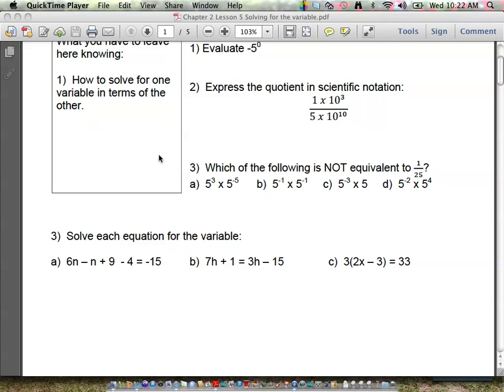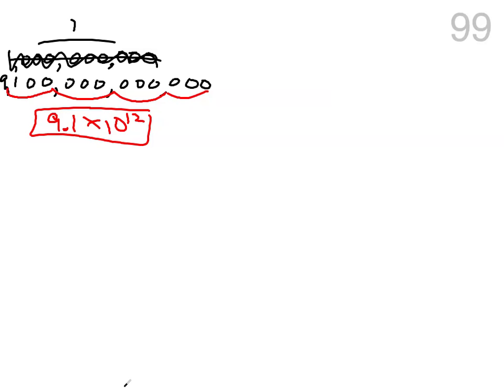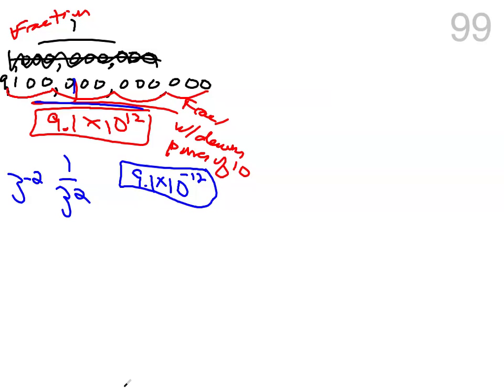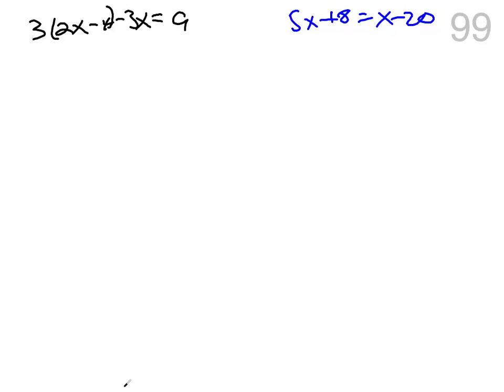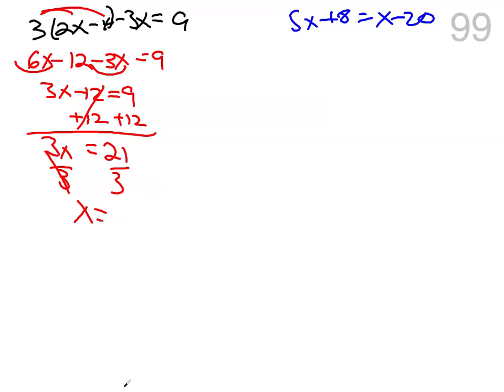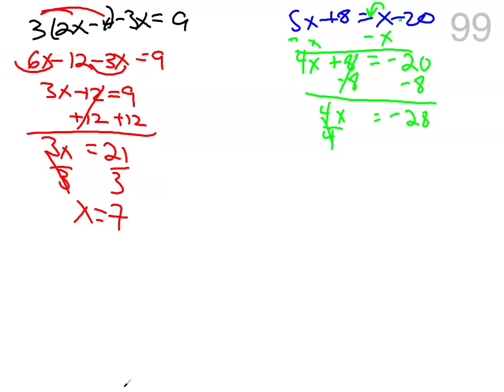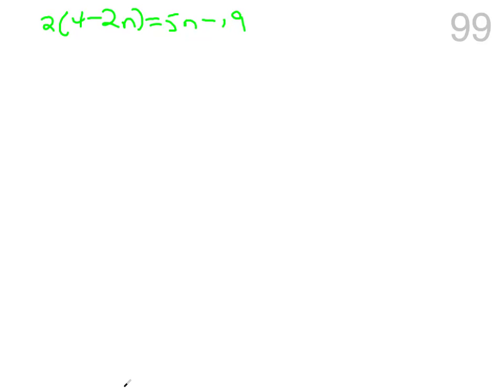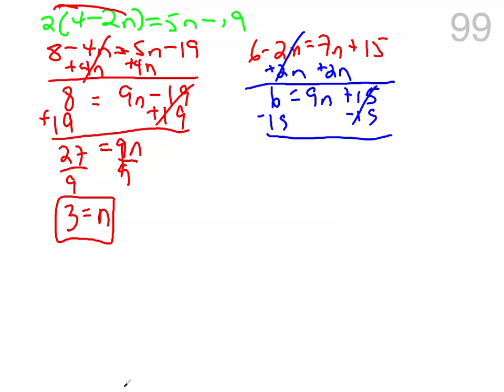Math 8 Chapter 2 Lesson 4B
Math 8 Chapter 2 Lesson 4B:  Last day of only mutistep equations